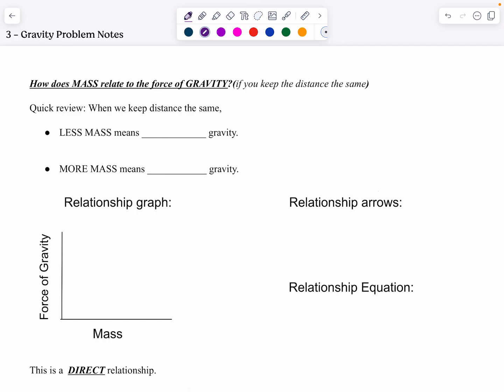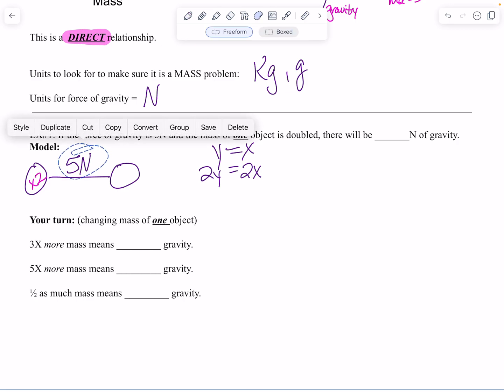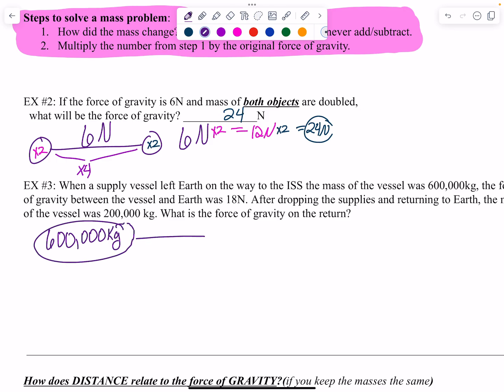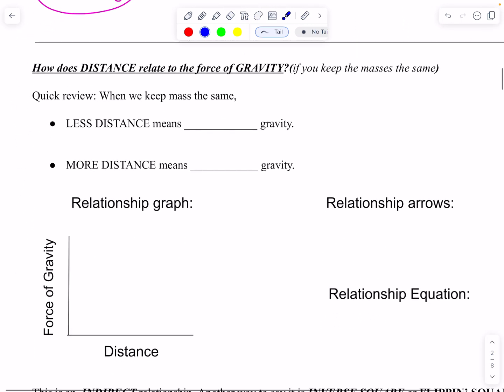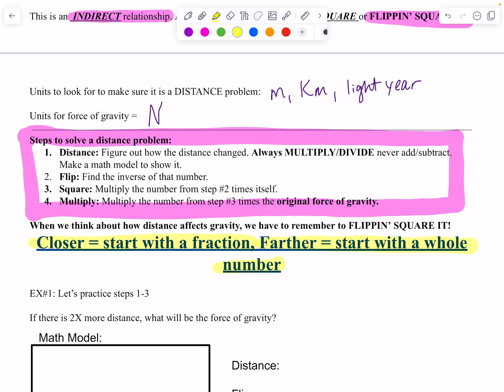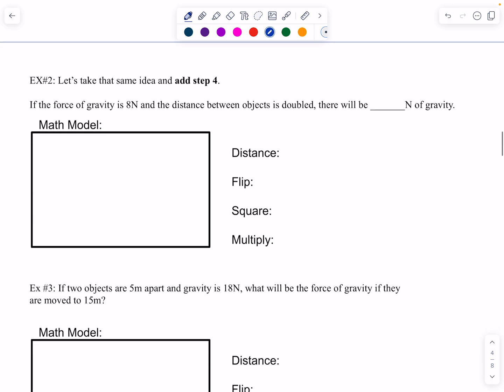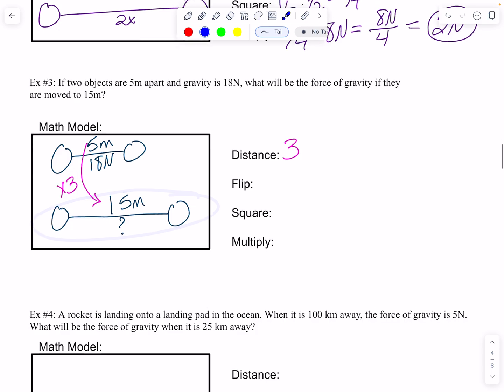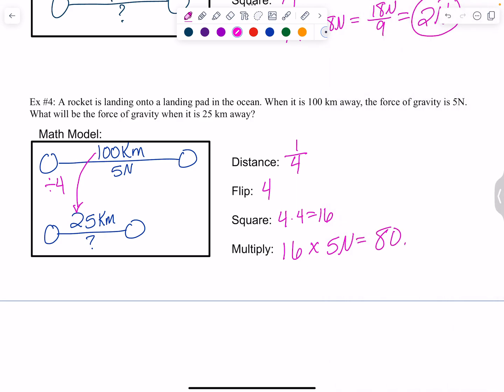Gravity Problems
This is the instructions for how to solve gravity problems.